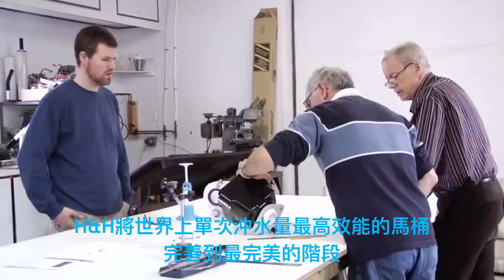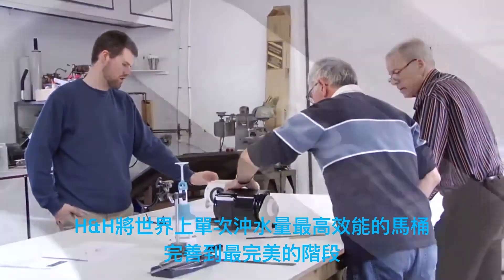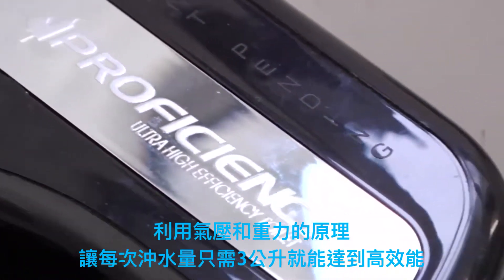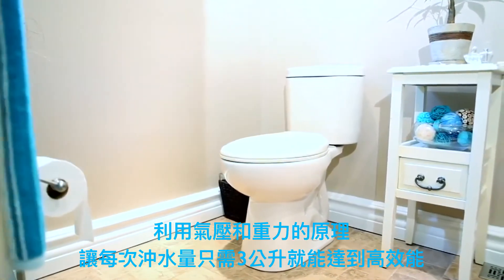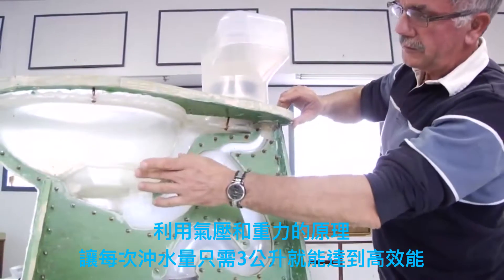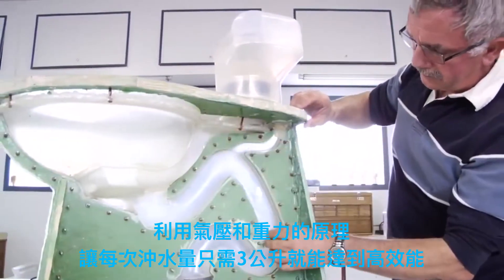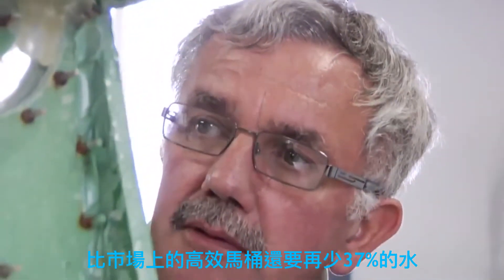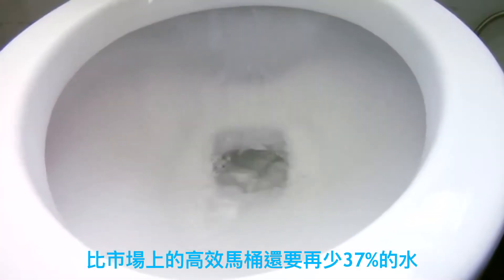Hennessy&Hinchcliffe 真空沖水系統 打造全球最節水馬桶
【聰明的客戶 用聰明的馬桶！】

創辦人菲爾．賀尼斯歷時七年打造全球首座單次沖水量僅3公升的聰明馬桶。其獨特地「真空吸力」技術，使加拿大H&H馬桶的效能讓市場上任一款馬桶也難望其項背。
真空吸力讓加拿大H&H馬桶達成強排污(美國MaP認證最高800克)、超節水(全球最節水)、超靜音等特性。
真正有數據的馬桶，才是真的好馬桶！